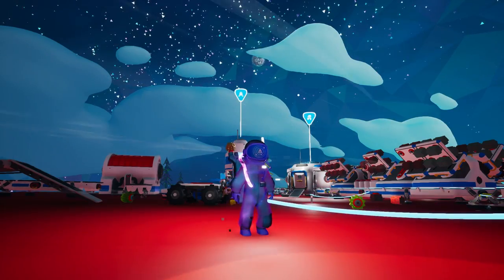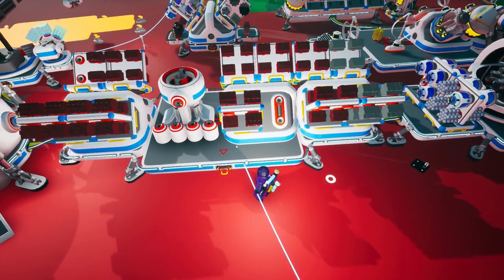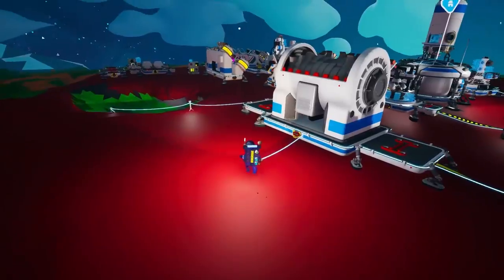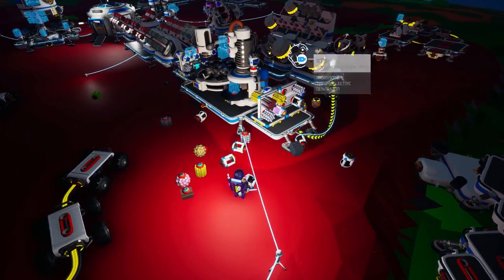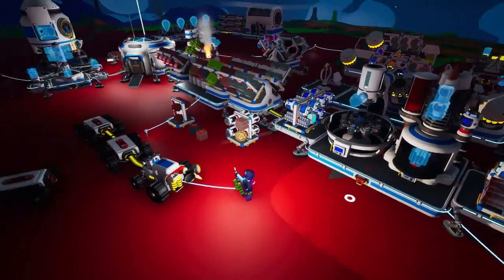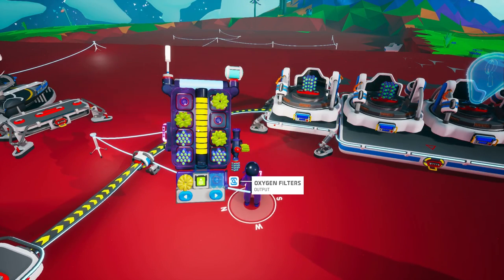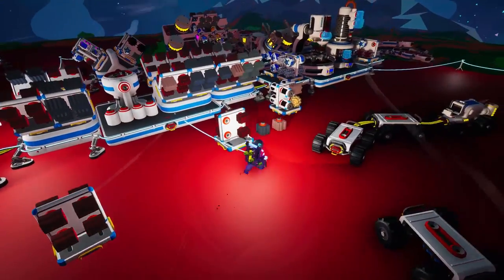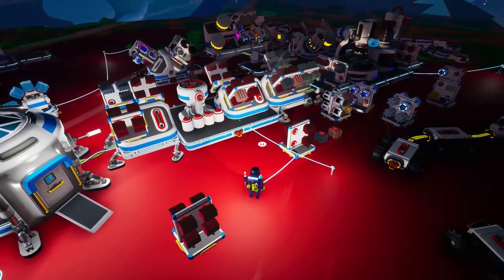Update 1.1.2 Is OUT! XL Shredder, Large Platform Type C and MAJOR Changes to Astronium? | Z1 Gaming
Lets Get Social ?!!